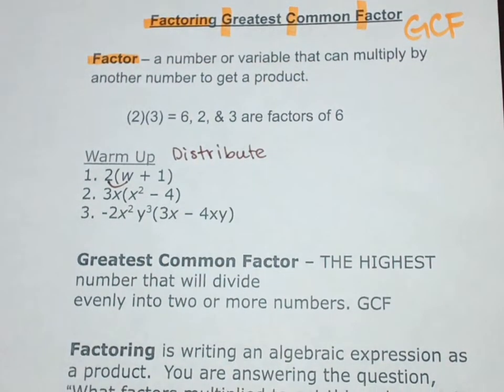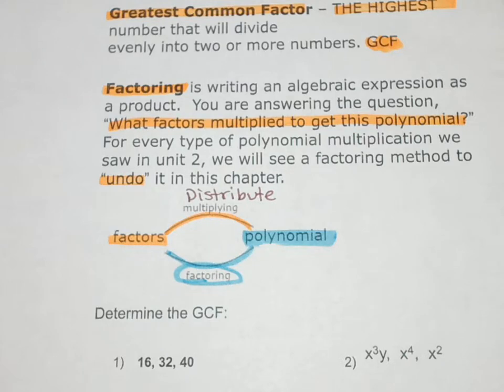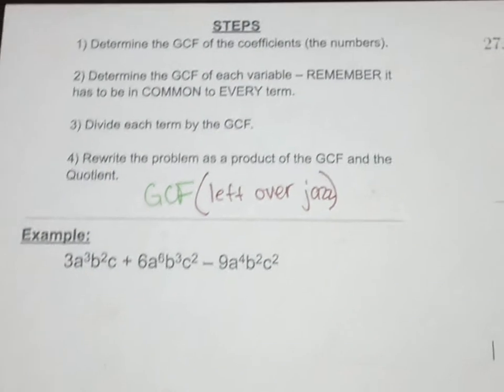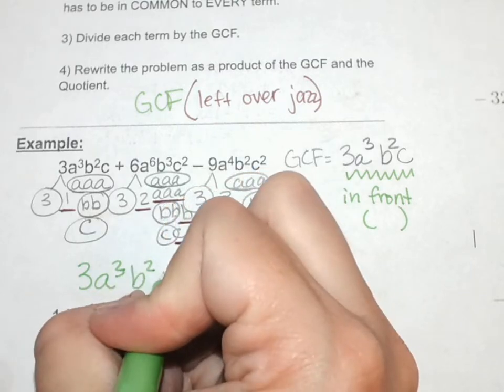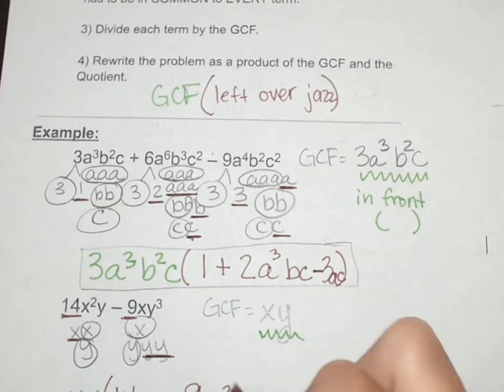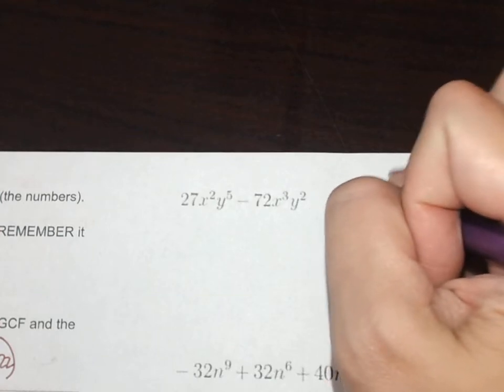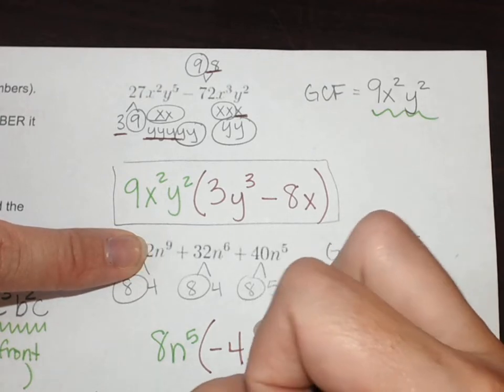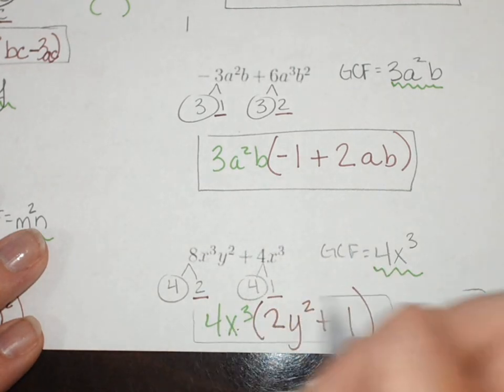Unit 8 Fay 1 Factor GCF